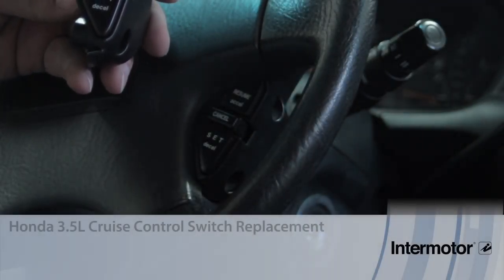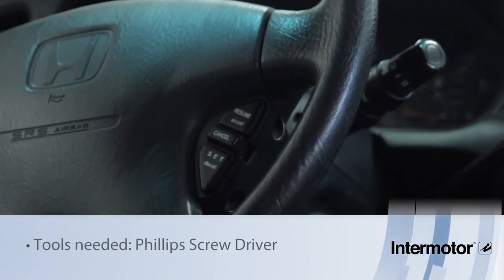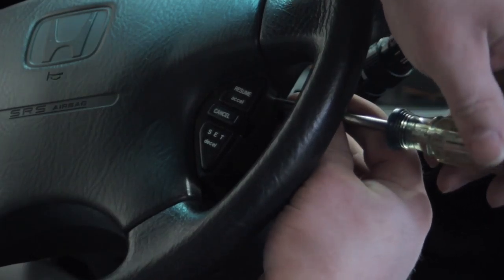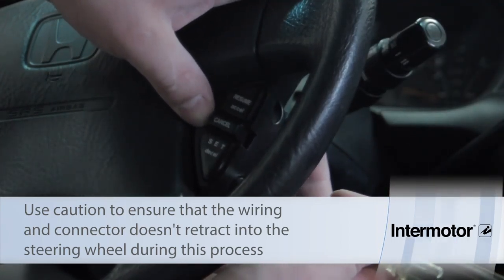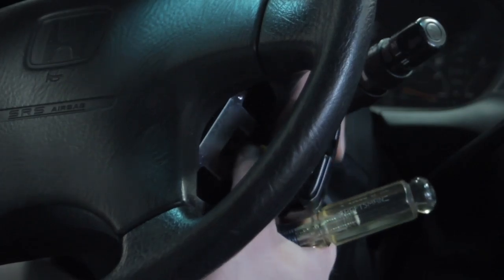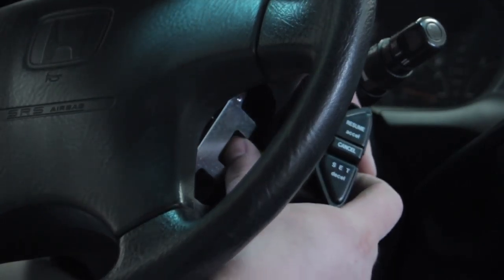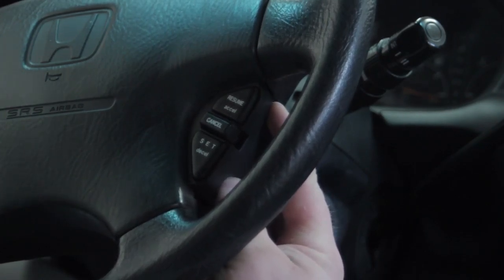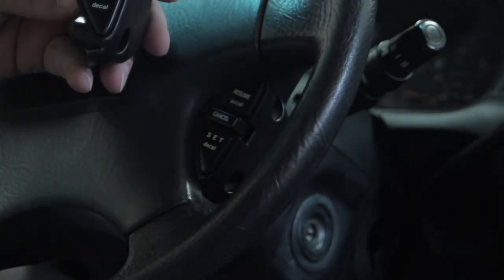Honda 3.5L Cruise Control Main Switch Replacement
This video demonstrates replacing the Cruise Control Switch for a 3.5 Liter application.

Level of difficulty: BEGINNER
Approximate installation time: 1/2 HOUR
Tools needed: 90 degree pick

Features & Benefits: OE design ensures exact fit, form, and function. Our parts are 100% tested to verify both mechanical and electrical
switching performance.

Featured Part Number: CCA1126
Also applicable to parts CCA1004, CCA1012, CCA1075, CCA1076, CCA1080, CCA1077, CCA1018, CCA1248